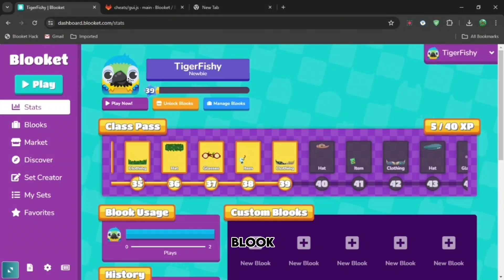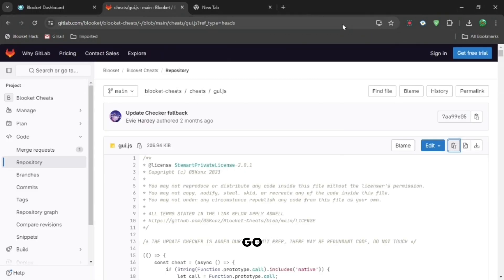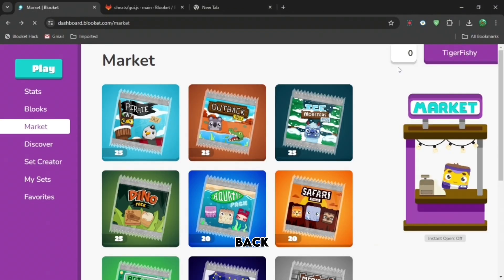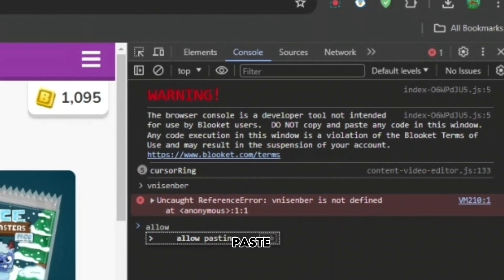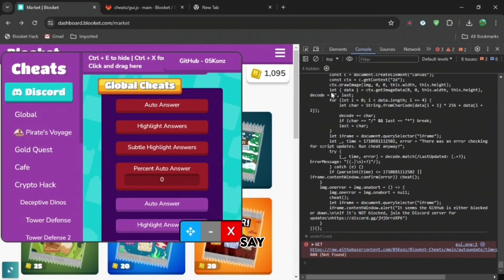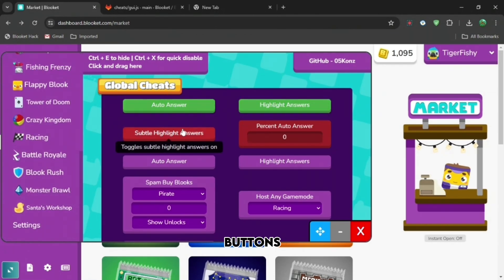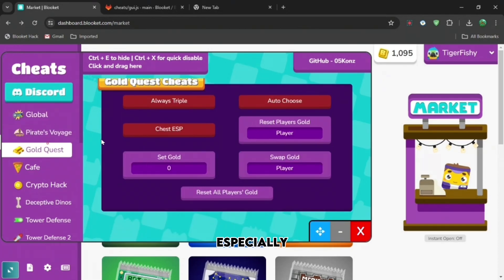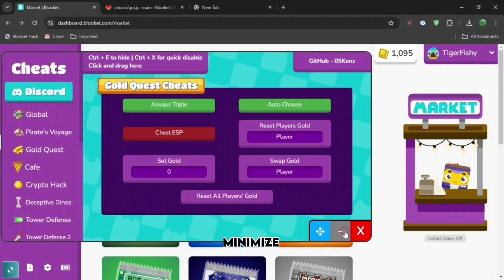The BEST BLOOKET HACKS FOR SCHOOL COMPUTERS! *WORKING 2024*